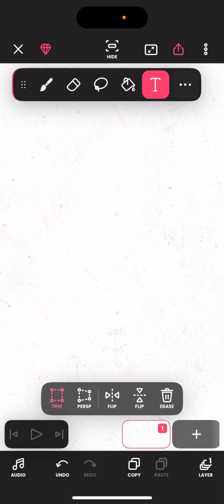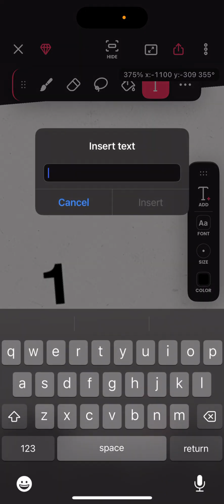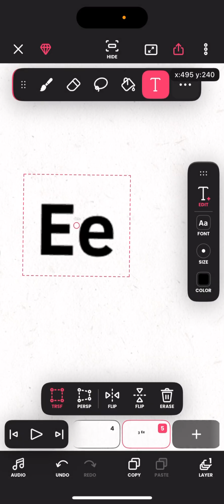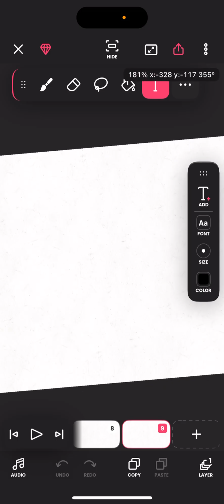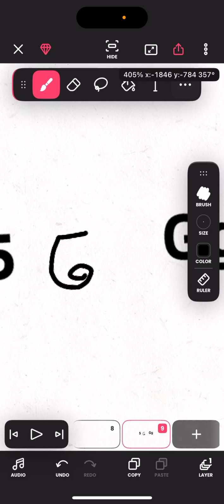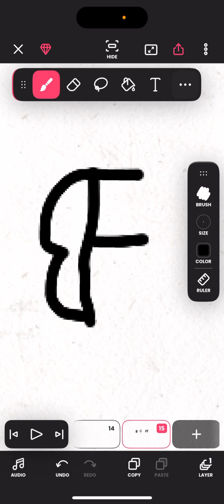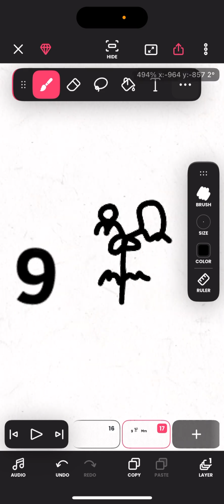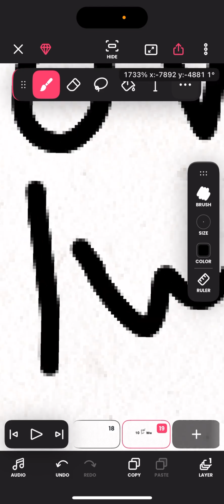fusing numbers and letters ￼